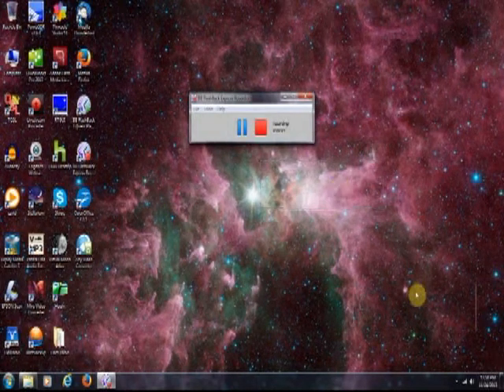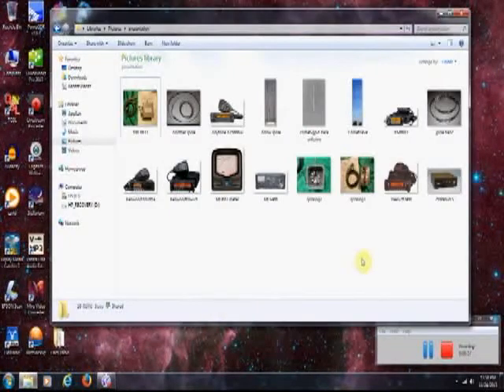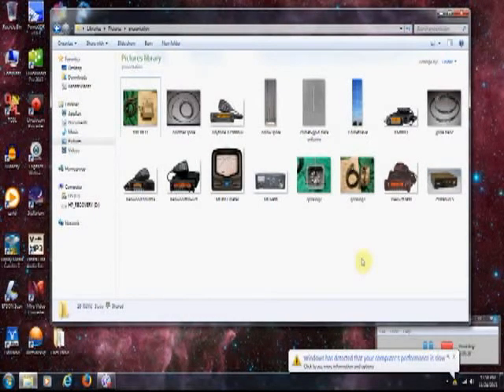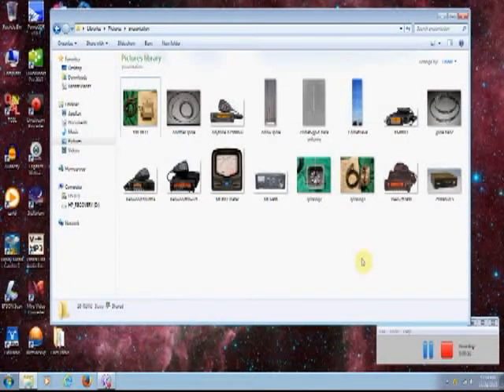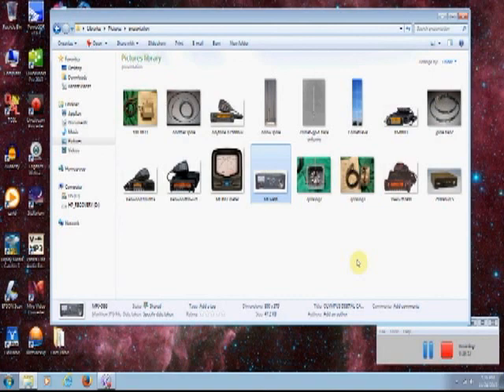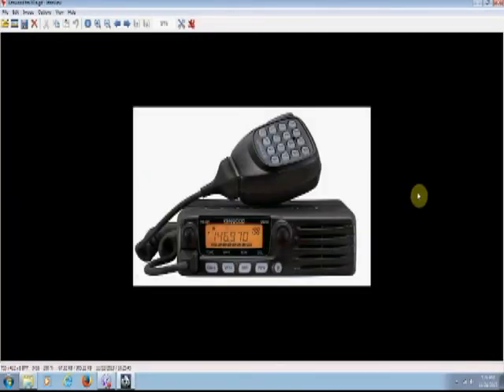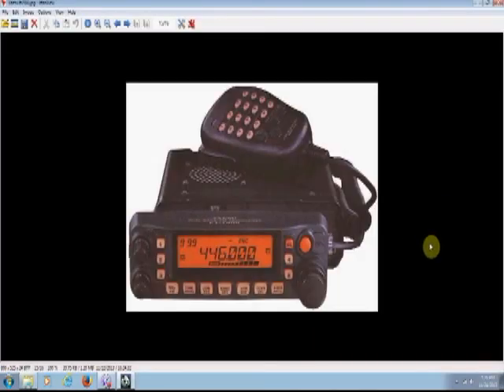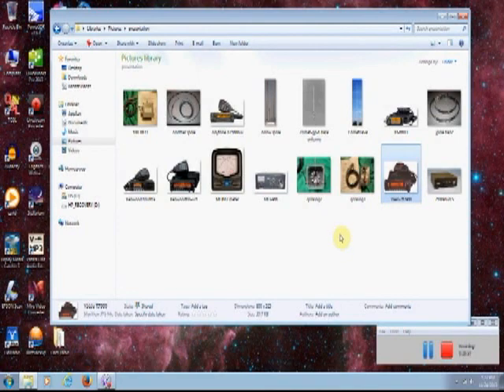Ham Radio Beginner Series #2- equipment descriptions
TelescopeMan continues his beginner series of amateur radio podcasts with a discussion of VHF-UHF radios, antennas, and antenna tuners. This includes a description of several pieces of equipment used by TelescopeMan.